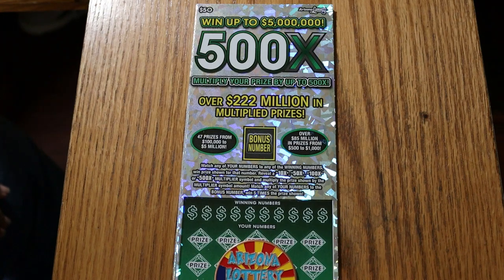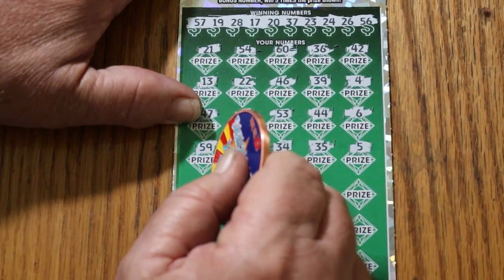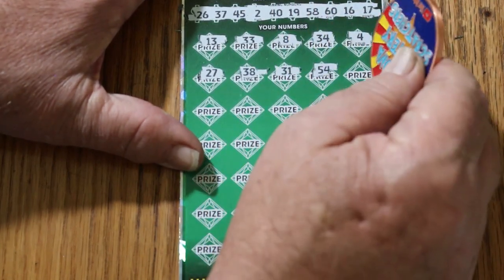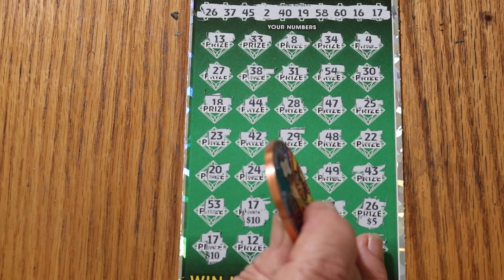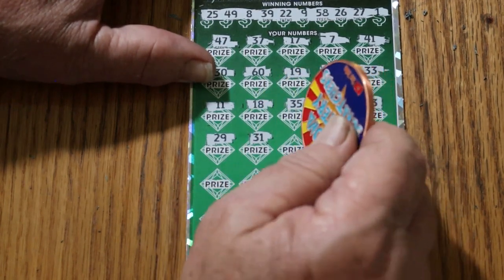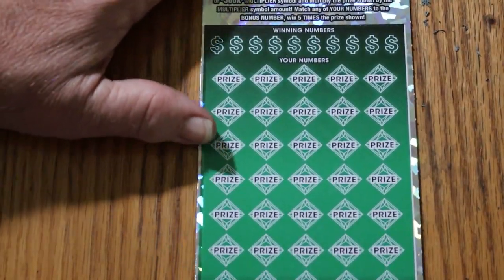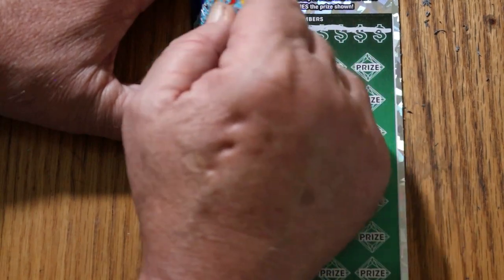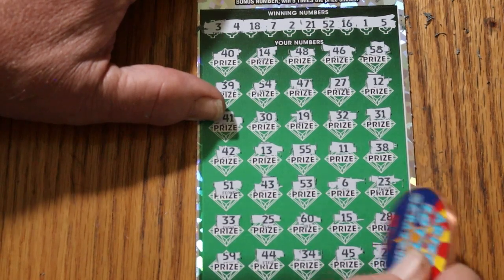Part One $50 💥500X💥FULL BOOK! 😎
Tickets 000 to 008 Finally time to take on the biggest of the big boy scratchers!!!😃